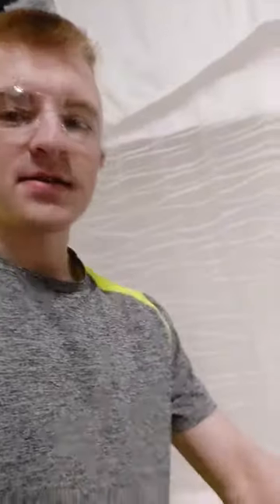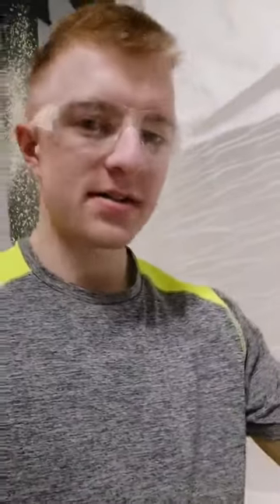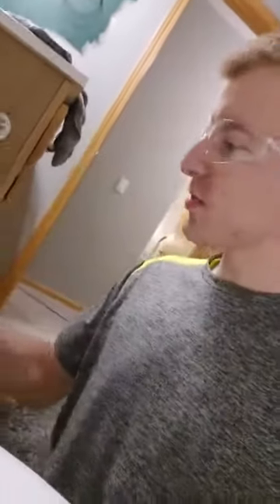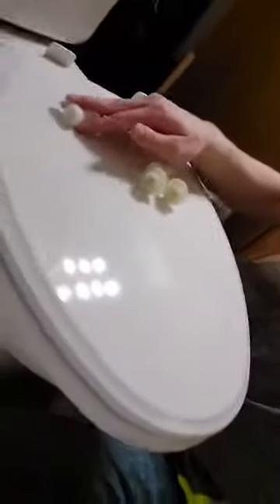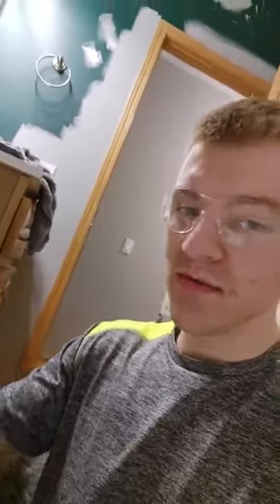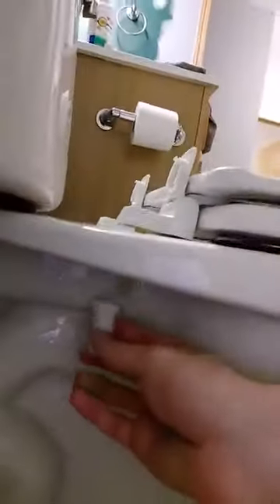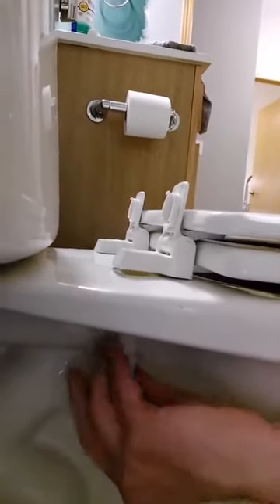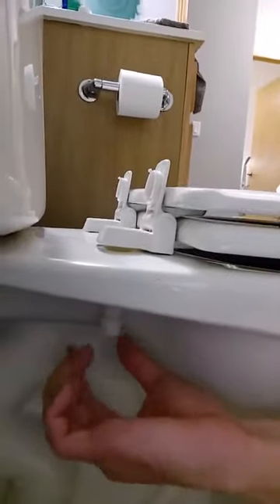Install A Toilet Seat in under 5 min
2% of your life is spent sitting on the toilet. Learn how it takes less than 5 minutes to replace that toilet seat and improve the time spend while you sit... or should I say s**t. Commonly this job can be completed with nothing more than a flat head screw driver.